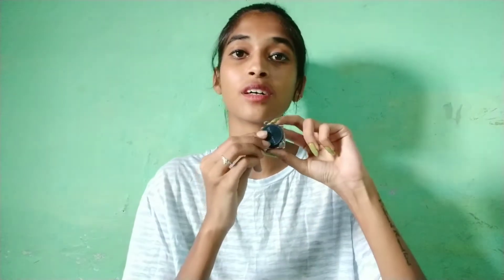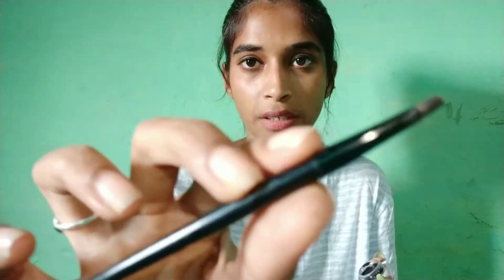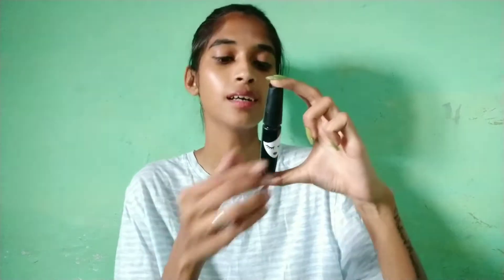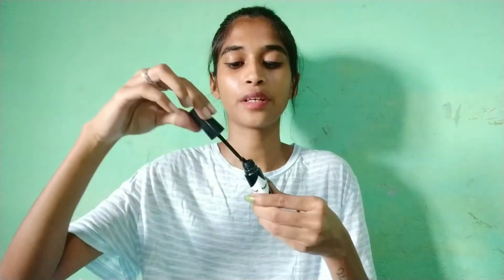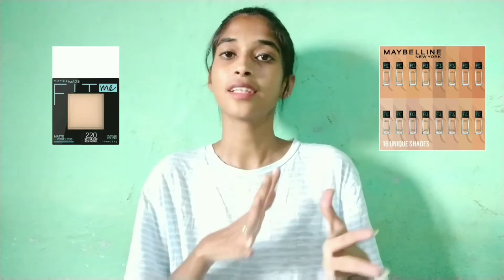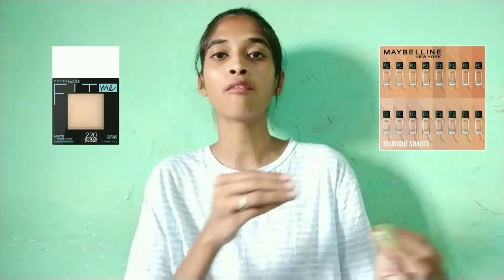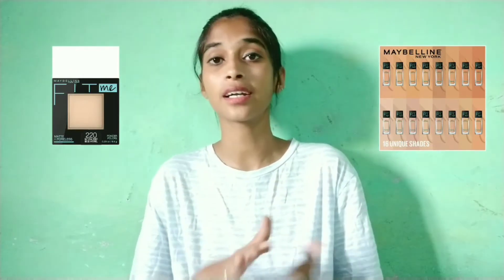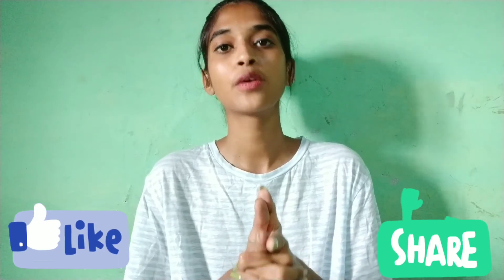MAYBELLINE FAVOURITES ✨❤️.....IN TAMIL||Teenagers||affordable||beginner||friendly....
Hello guys❤️...Hope you all are doing well and great✨. Be safe 😊Be Healthy ❤️ Be stronger than ever🔥. we together can fight covid19...